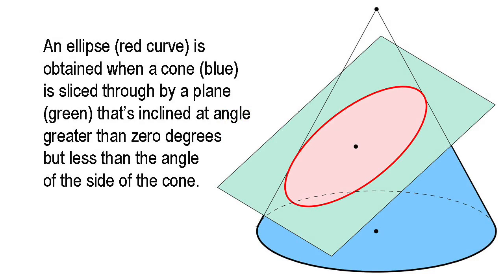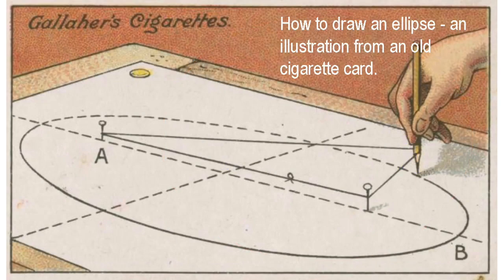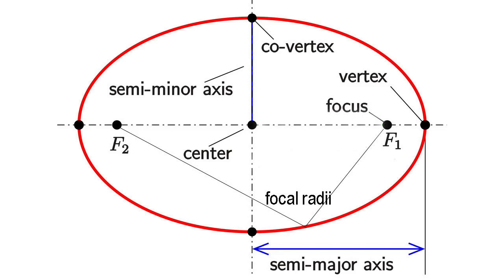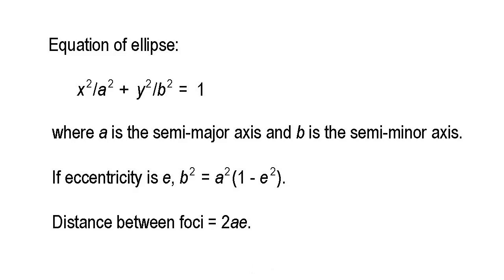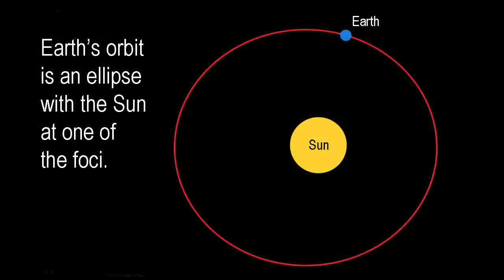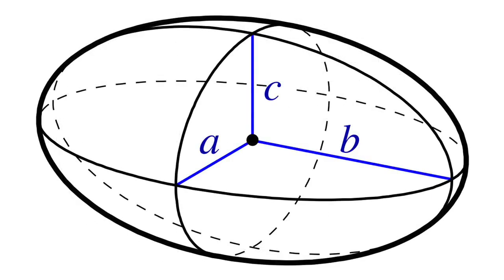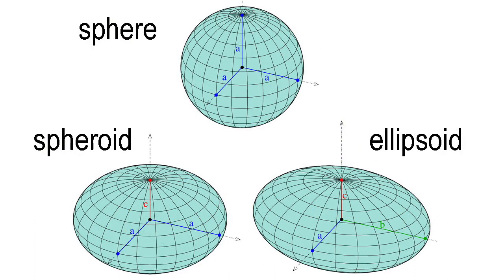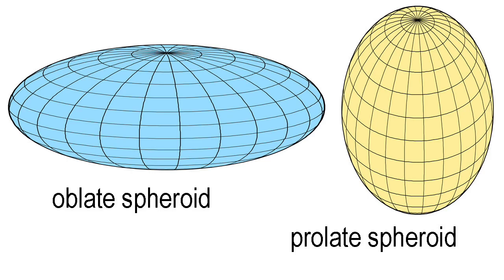The ellipse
The mathematics of the ellipse: the shape of many orbits, including those of planets and moons.